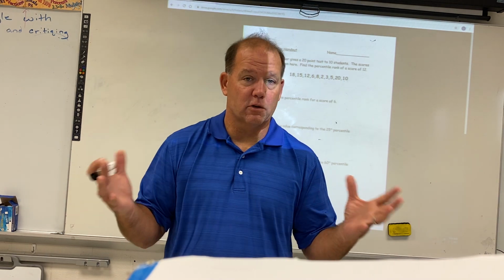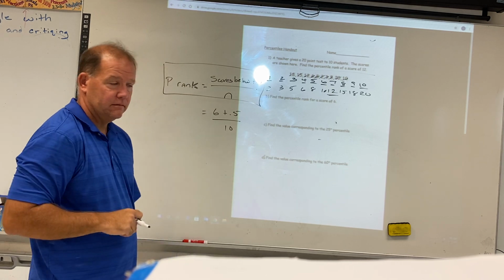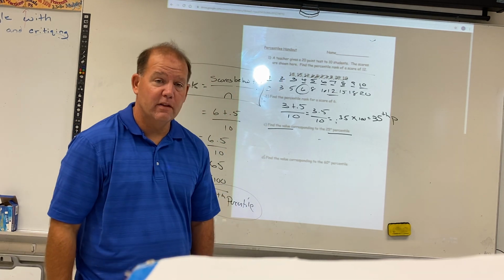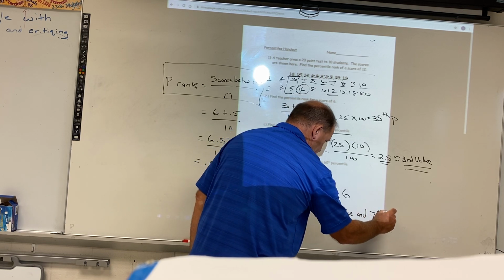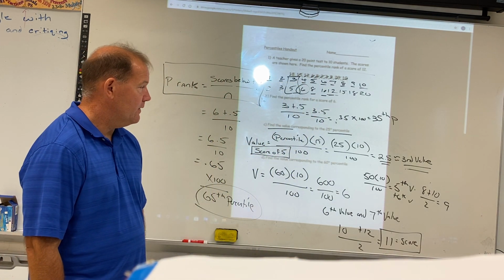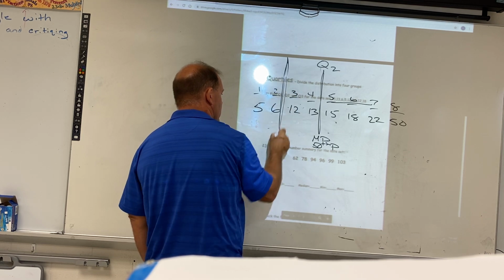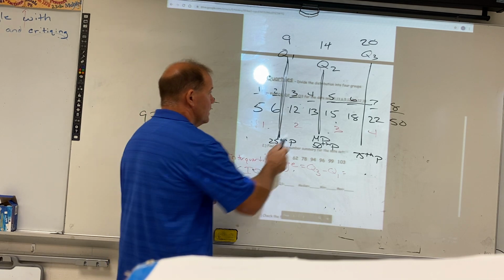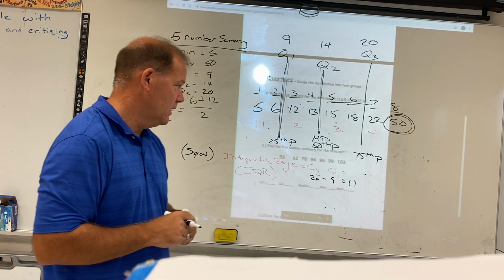Percentiles and Quartiles Video